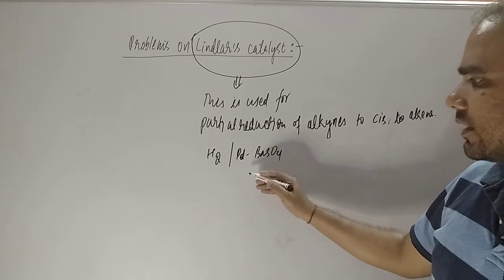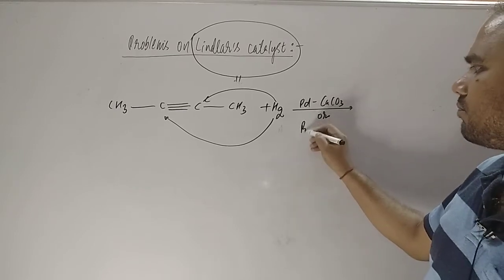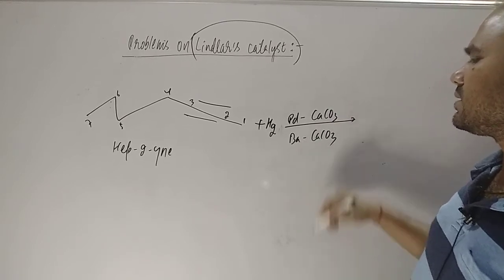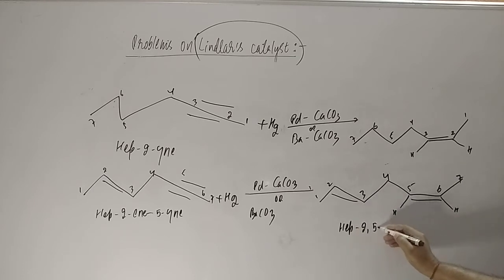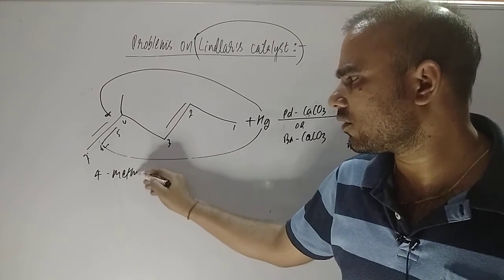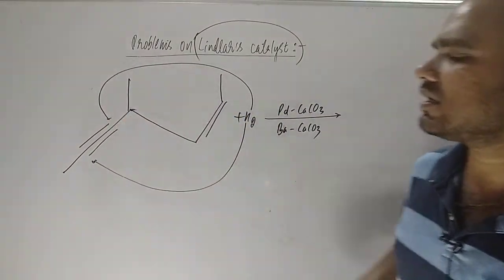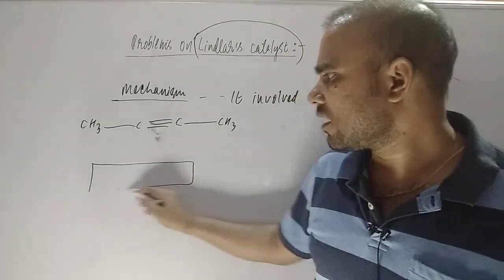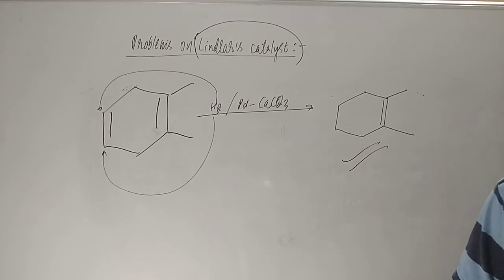problems based on Lindlar catalyst#examples#mechanism# and previous year questions based on it.